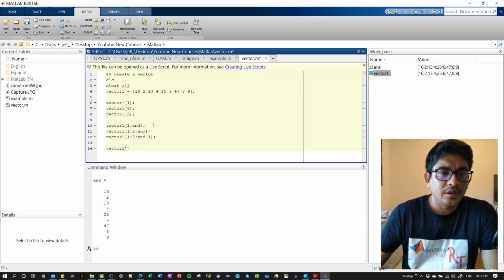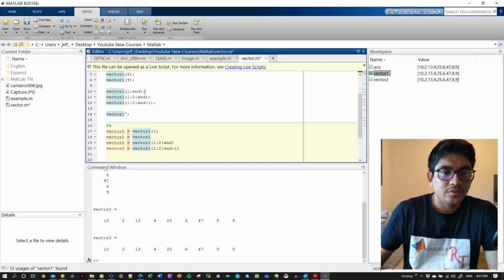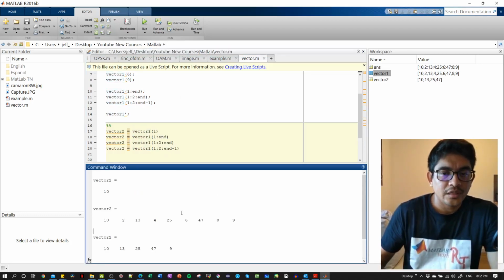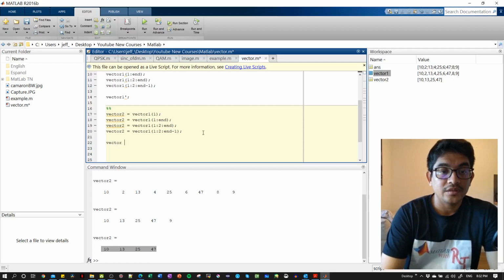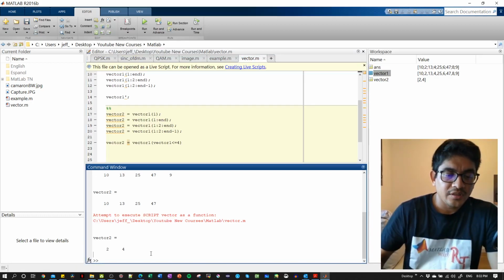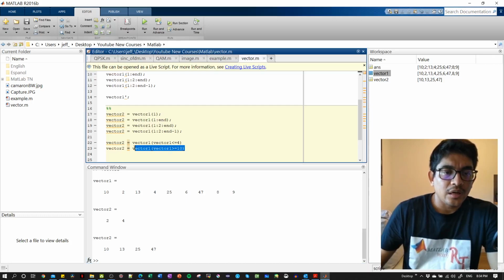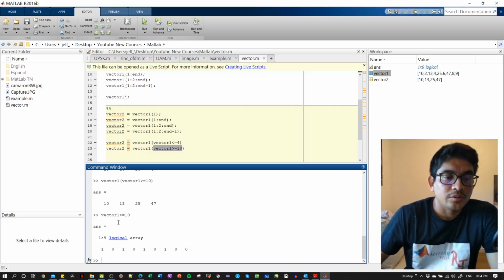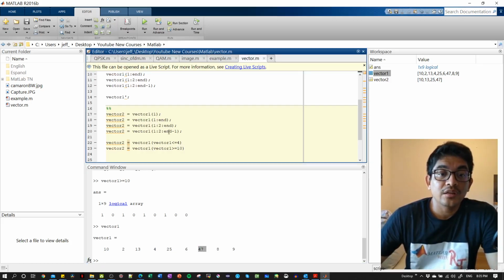MATLAB and image processing - Use conditional in vector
Serie of MATLAB and image processing. use conditional in vector